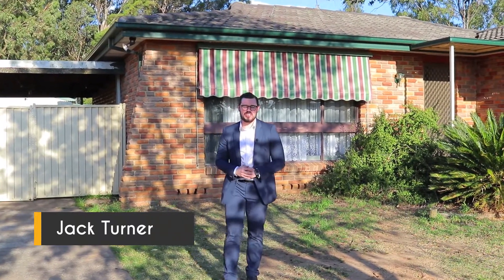28 Grose Avenue, North St Marys